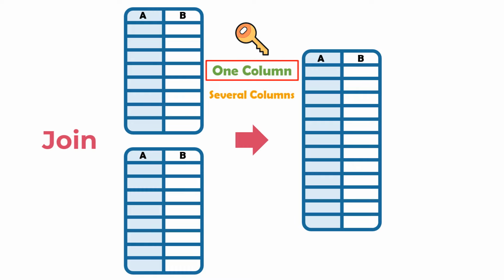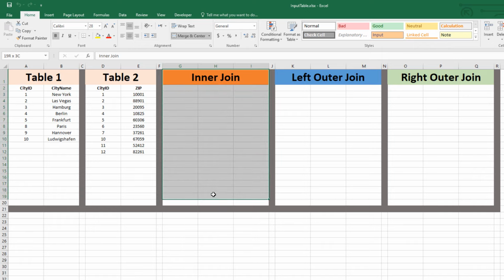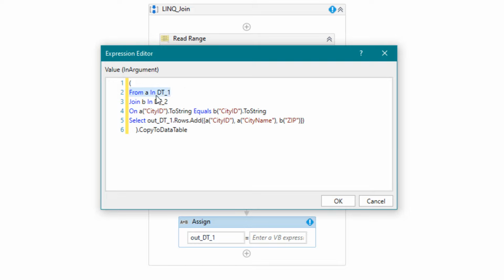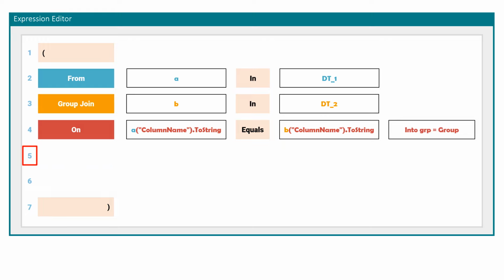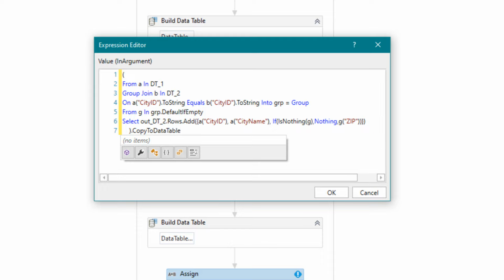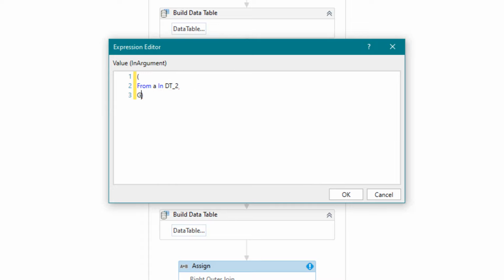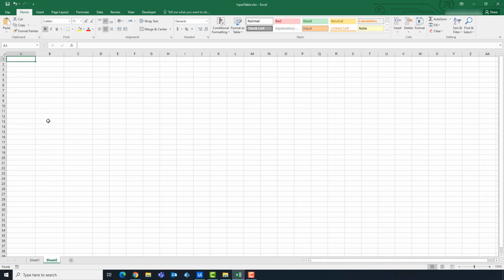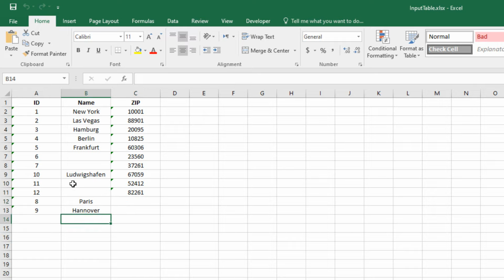UiPath | LINQ Join Function | Inner Join | Left Outer Join | Right Outer Join | Full Outer Join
👉 𝐄𝐧𝐠𝐥𝐢𝐬𝐡
● This video is about explaining the LINQ join function.
● The join function can be used to merge different columns from several tables. The merging works on the basis of a key column, such as the ID column.
● The following functions are discussed in detail:
    → LINQ Inner Join
    → LINQ Left Outer Join
    → LINQ Right Outer Join
    → LINQ full outer join

👉 𝐆𝐞𝐫𝐦𝐚𝐧
● In diesem Video geht es darum, die LINQ Join Funktion zu erklären.
● Mit der Join Funktion kann man verschiedene Spalten aus mehreren Tabellen zusammenführen. Das Zusammenführen funktioniert anhand einer Key-Spalte, wie ID Spalte.
● Folgende Funktionen werden detailliert besprochen:
    → LINQ Inner Join

🌟 Chapters:
► 0:00 Introduction
► 0:19 Join Introduction
► 2:18 Inner Join
► 9:40 Left Outer Join
► 16:18 Right Outer Join
► 20:23 Full Outer Join

📝 𝐏𝐫𝐨𝐜𝐞𝐝𝐮𝐫𝐞
➊ What is Join Function?
➋ Which Join Functions are there?
➌ What is Inner Join Function?
➍ What is Left Outer Join Function?
➎ What is Right Outer Join Function?
➏ What is Full Outer Join Function?